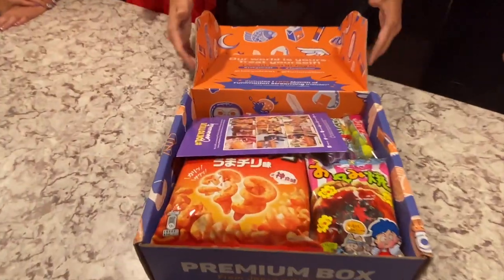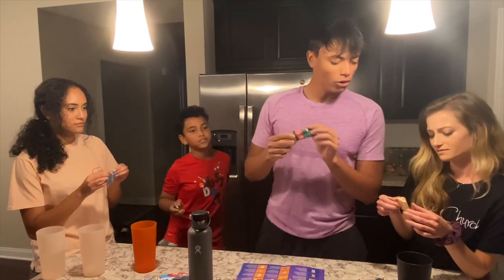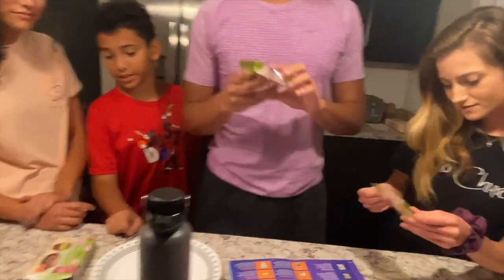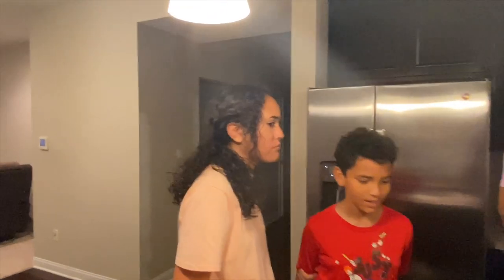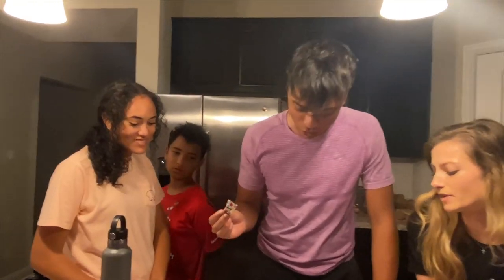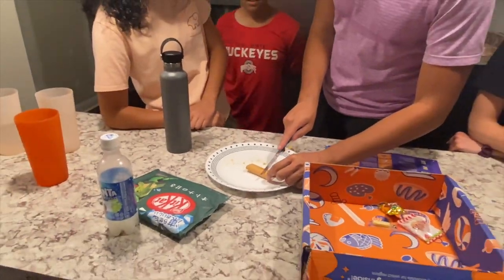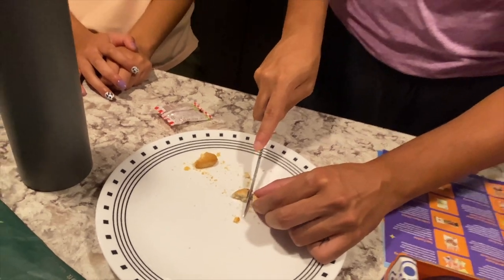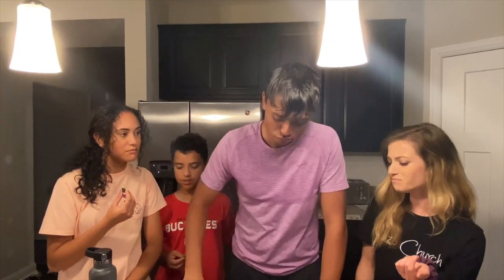The Mysterious Tokyo Treat Box Opening! [Japanese Candy]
We do a little different video today where we try tons of unique and strange treats from Tokyo itself!